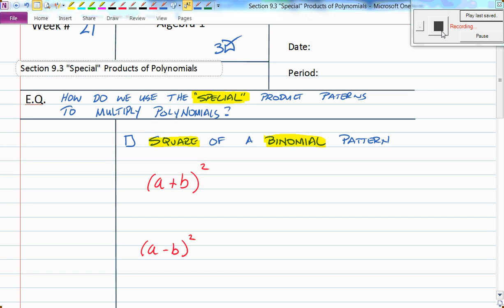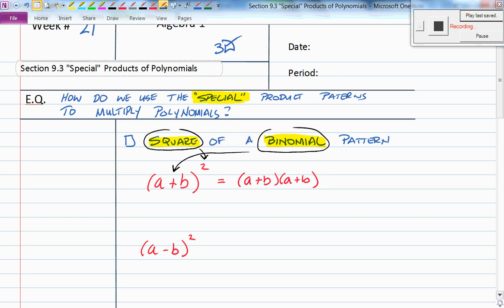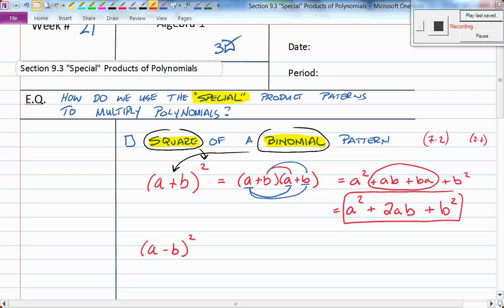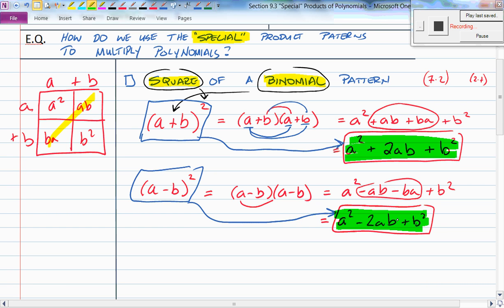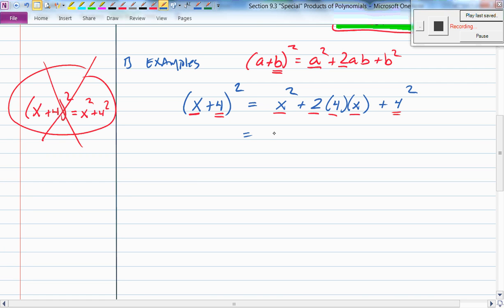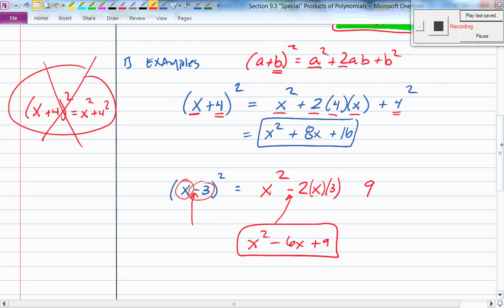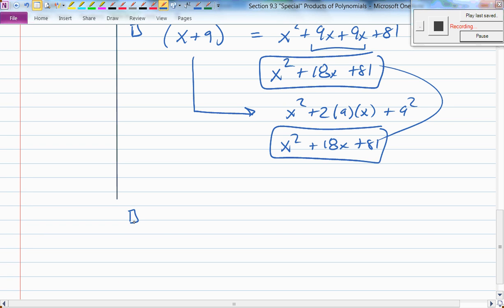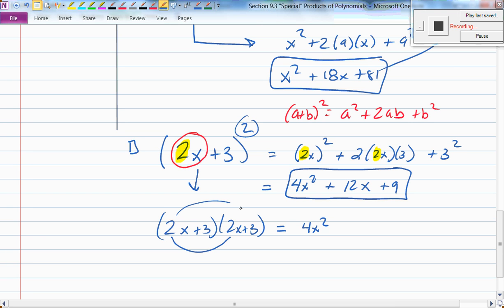9 3 Special Products of Polynomilas video